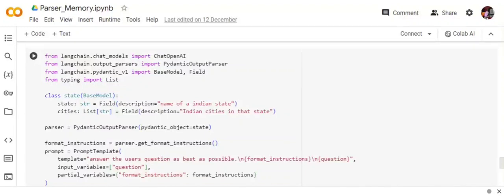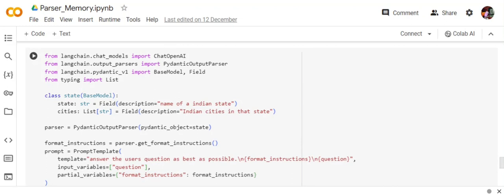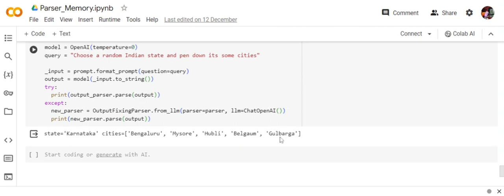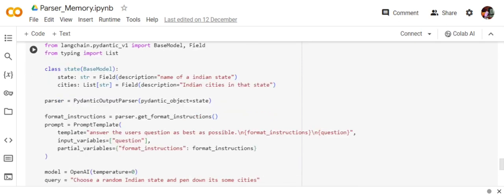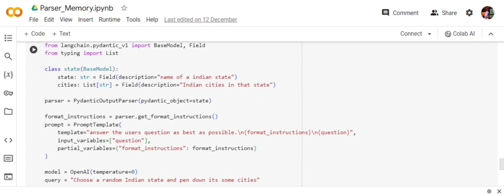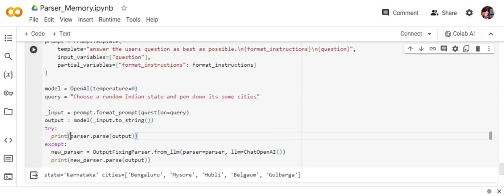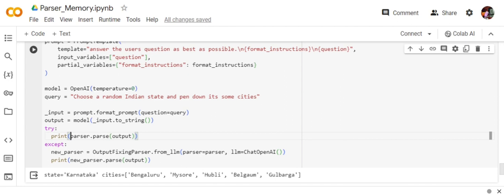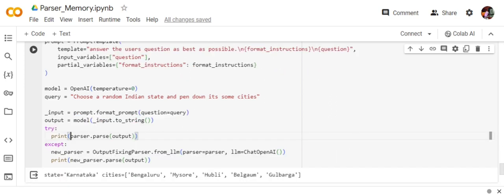Custom Output Parser for LLMs using Langchain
This tutorial is around creating a custom Output Parser for Langchain apps so as to get desired structured output from LLMs